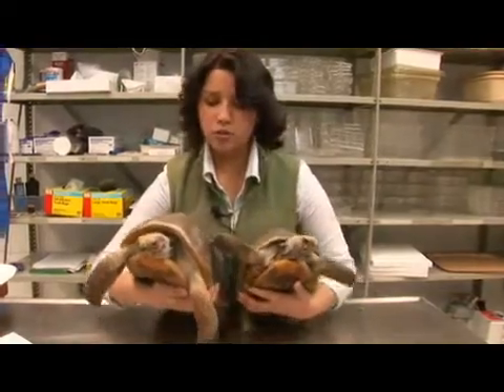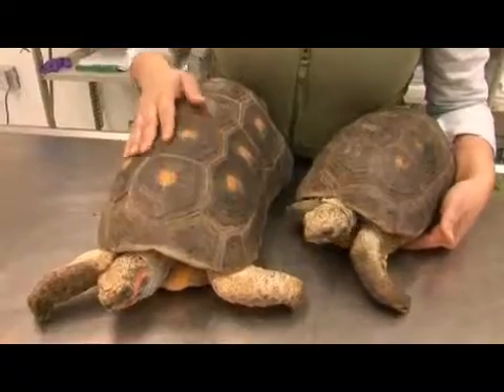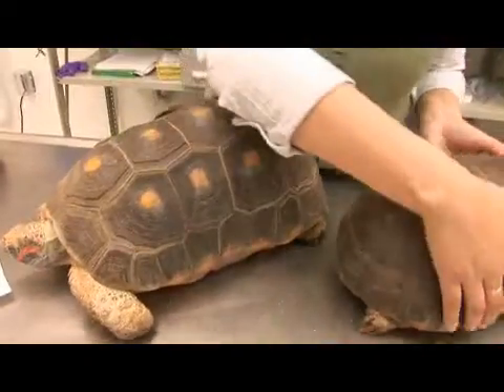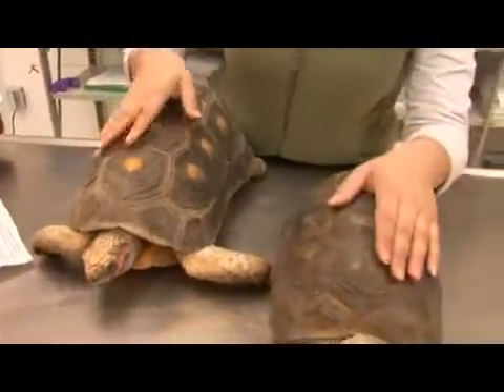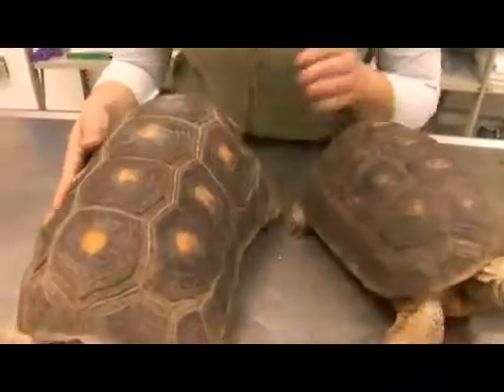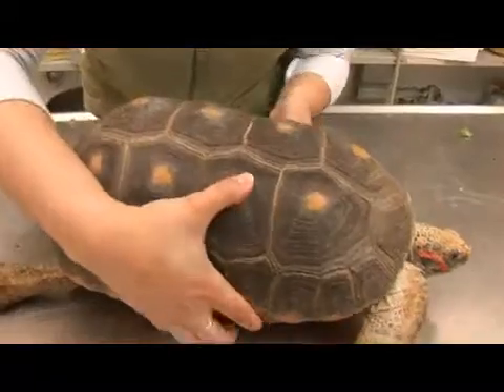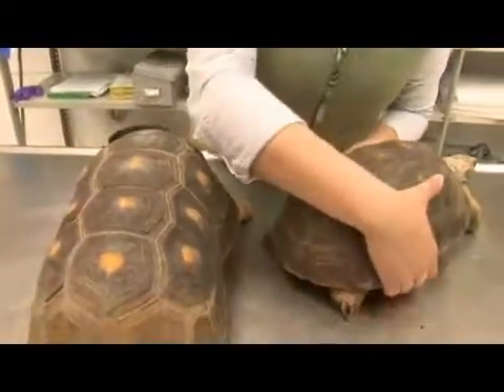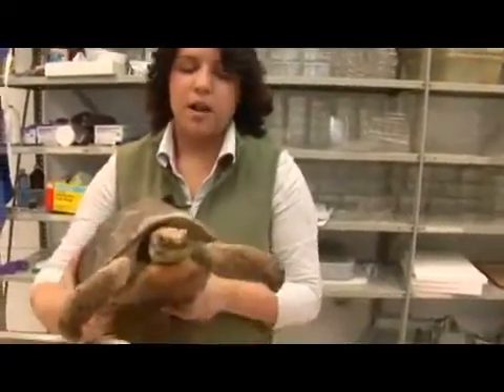Red-Footed Tortoise Facts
Red-Footed Tortoise Facts. Part of the series: Reptiles, Amphibians, Invertebrates & Small Pets. The red-footed tortoise draws its name from the red and orange scales found on it's feet. Discover facts about red-footed tortoises with information from a published biologist in this free video on tortoises and reptiles.